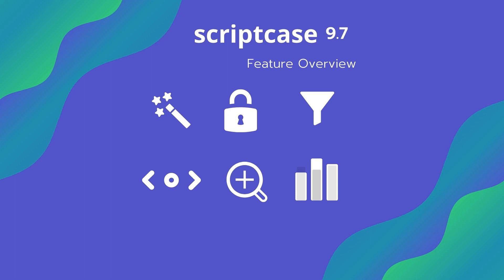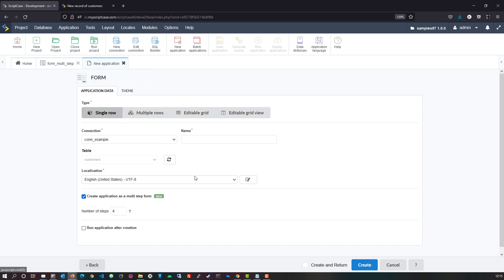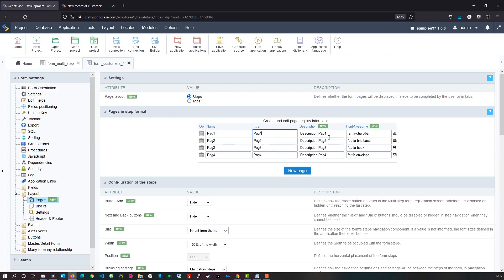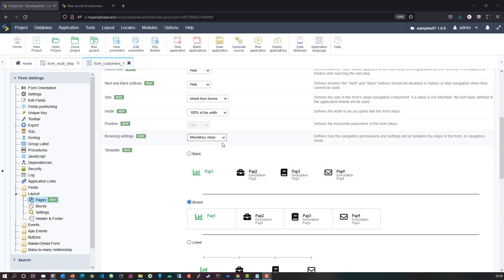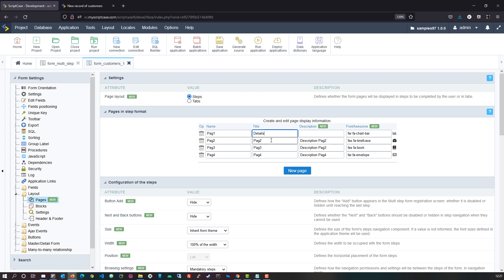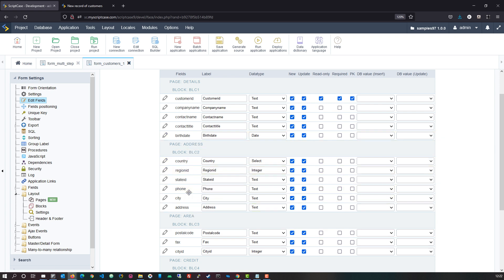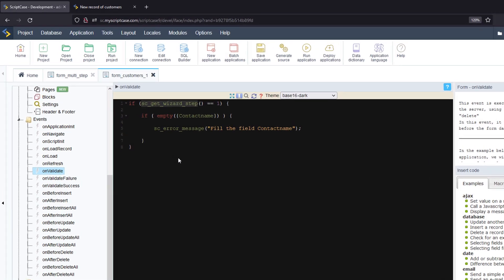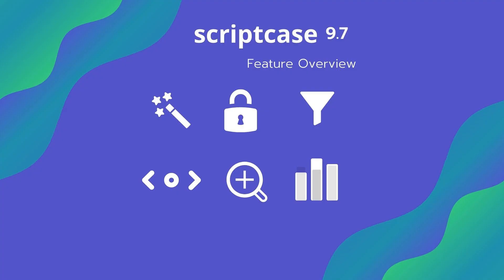Scriptcase 9.7 - Wizard Form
Option inside the forms allowing to divide the filling in several stages. Also includes a new sc_get_wizard_step macro for dynamic validations!